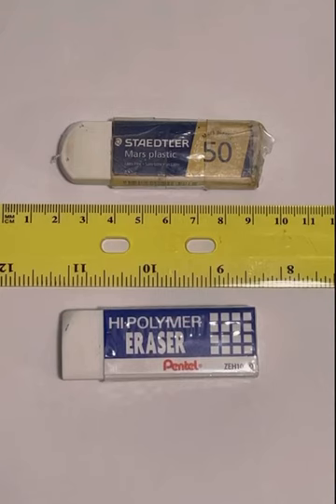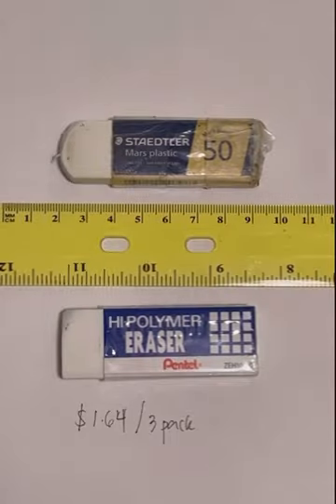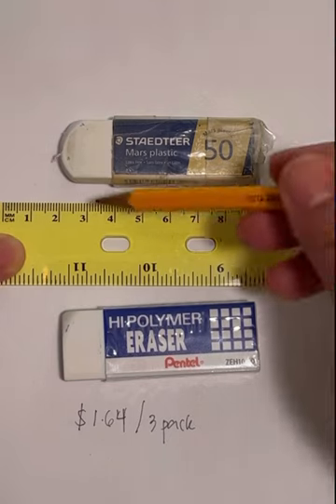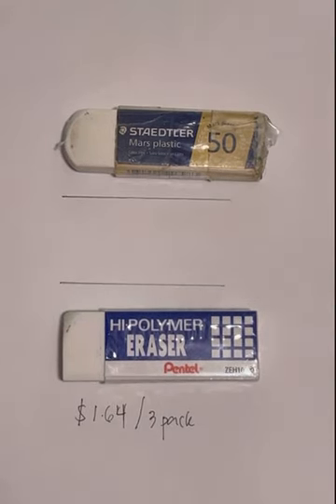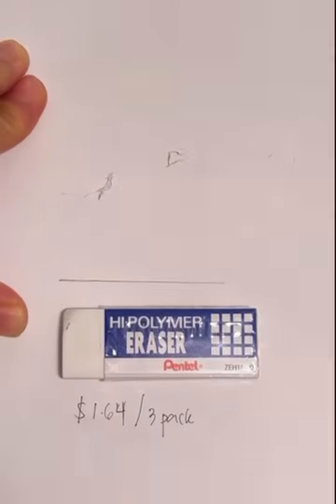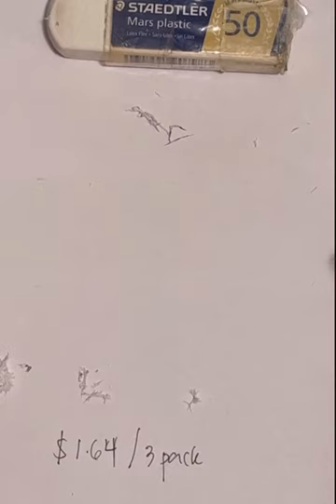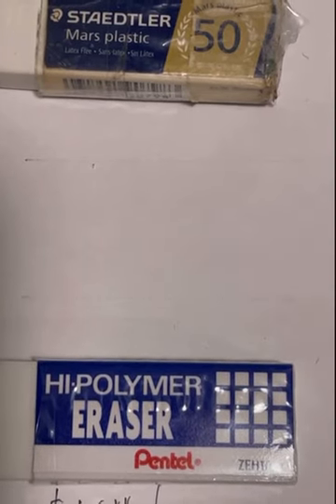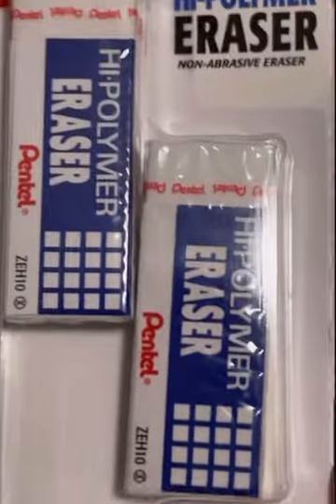Hi-Polymer Eraser by Pentel vs. Mars Plastic by Staedler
I found a new favorite eraser!
This is a review on Pentel Hi-Polymer eraser and comparing it to my favorite brand Staedler Mars Plastic.